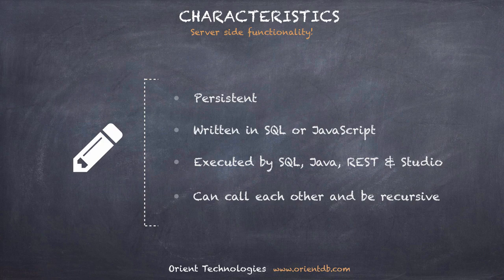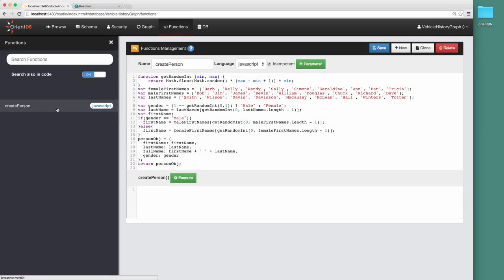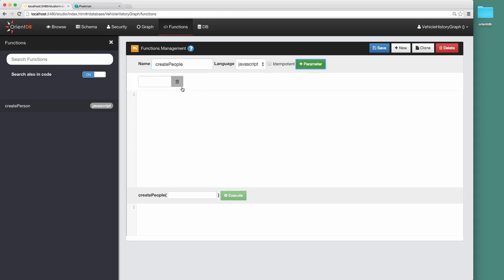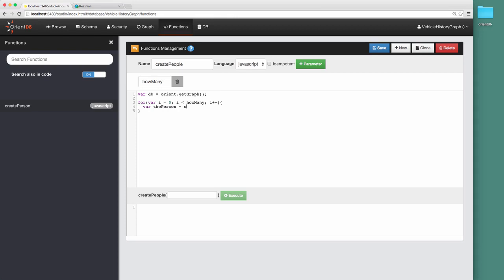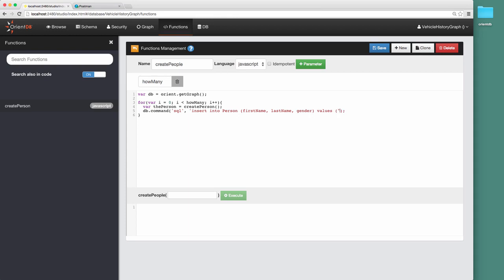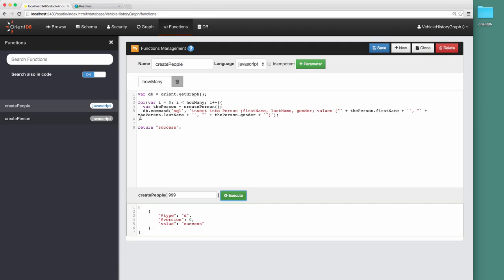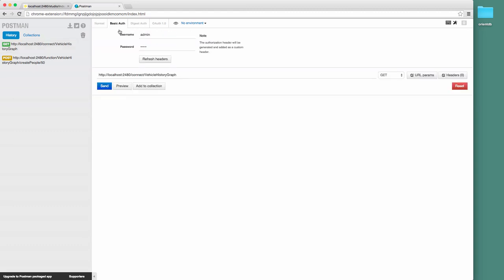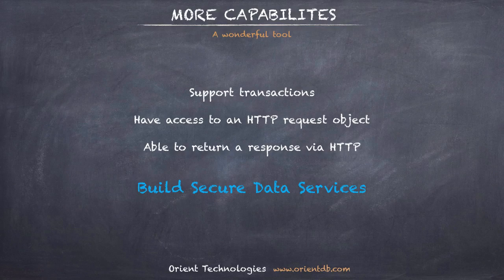Section 3 1 Server Side Functions